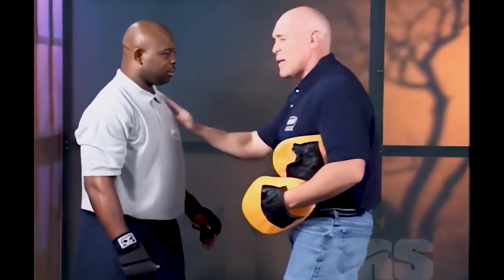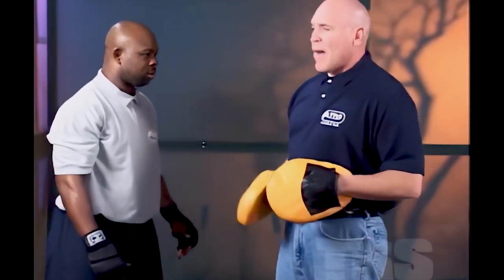Green Beret’s Brutal Heavy Hammer Strikes & Drills—End ANY Fight Instantly!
The hammer fist is one of the most powerful and effective self-defense strikes you can use in a street fight. Unlike traditional punches, the hammer fist is a gross motor skill, meaning it works even under extreme stress and adrenaline. No complicated techniques—just raw, caveman-simple power that can end a fight in seconds.
 In this video, former Green Beret Jim “Smokey” West teaches you how to transition from his two-block defense (a painful move on its own) straight into a devastating hammer fist strike.
This technique is perfect for real-world self-defense because:
✔️ It works even if you're caught off guard
✔️ The two-block defense naturally sets up the counterattack
✔️ The hammer fist requires zero precision—just raw impact
✔️ Targets include the head, nose, collarbone (easy to break), or chest
 Why You NEED This Move in a Street Fight:
Most attackers expect an easy fight. They prey on weak targets and assume they will dominate. But when you shock them with immediate pain and destruction, you flip the script. This instantly shifts the psychological advantage in your favor—making the attacker fear for their own safety.
What You’ll Learn in This Video:
A battle-tested self-defense move that ends fights fast
How to use the two-block defense to set up a hammer fist strike
The best targets to land your strikes for maximum damage
Why this move is perfect for real-life self-defense situations
 Pro Self-Defense Tip:
When defending yourself, speed and aggression win fights. The faster you react and deliver a brutal counterattack, the more likely your attacker backs down or gets incapacitated.
🔥 DON’T WAIT—Learn this brutal self-defense technique NOW!
self-defense hammer fist, Green Beret self-defense, how to end a street fight fast, fight techniques for real-world self-defense, hammer fist knockout, how to break a collarbone in a fight, combat self-defense, military self-defense techniques, survival fighting tactics, best self-defense moves for beginners, tactical hand-to-hand combat

Did you know FightFast also sells tactical gear?